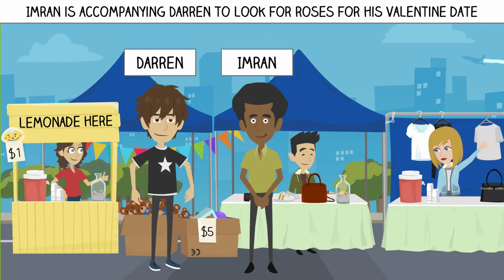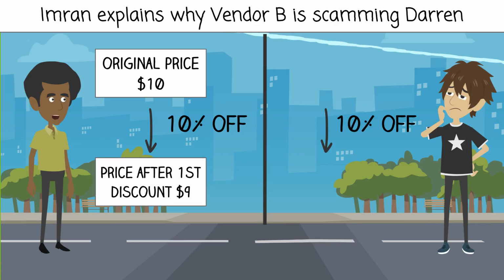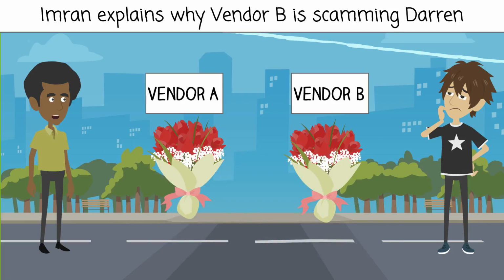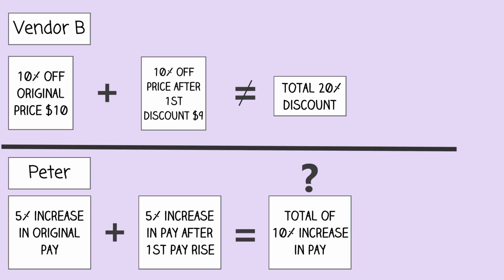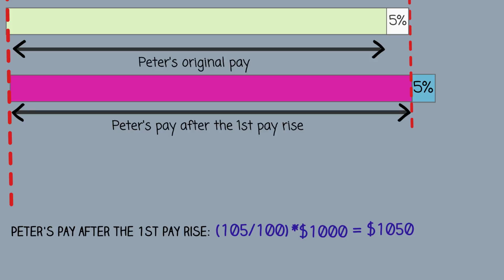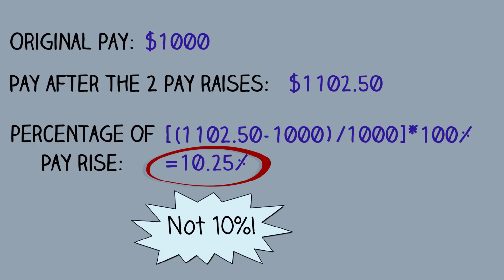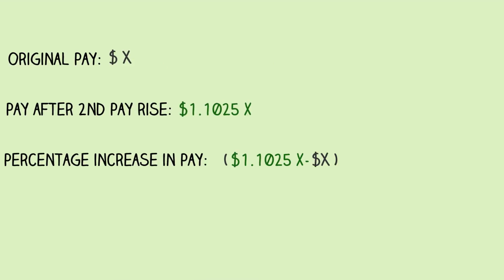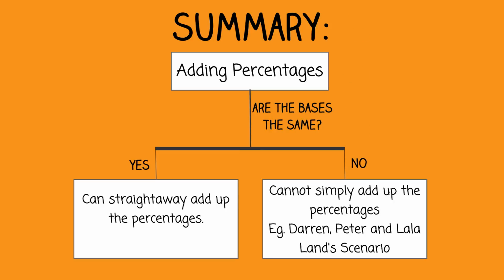20 june final video